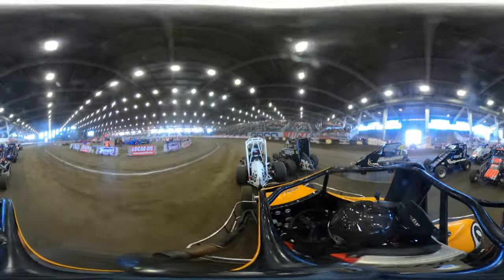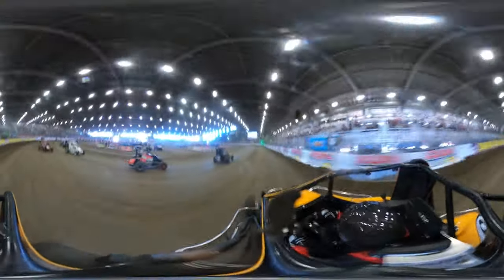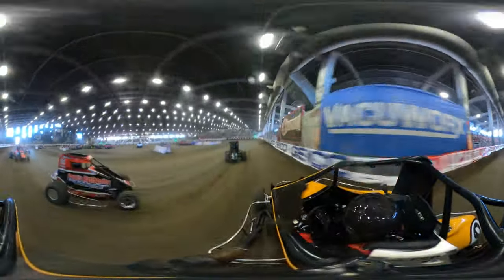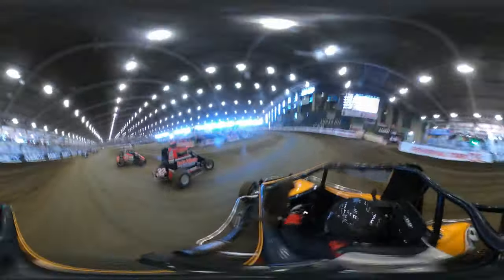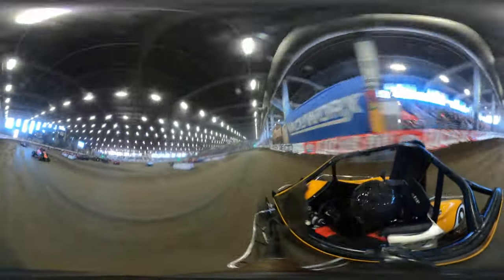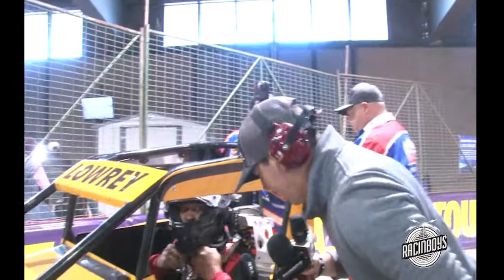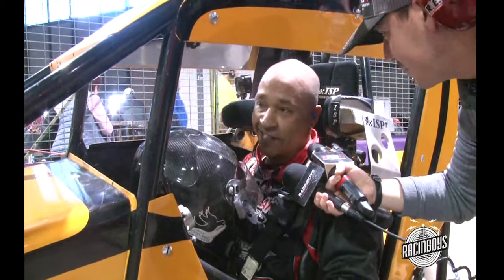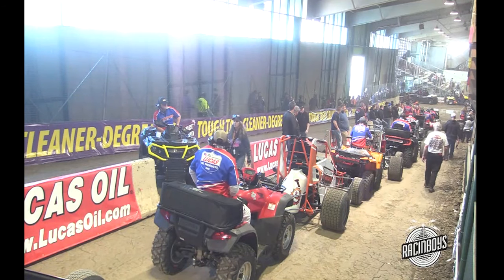Lowrey Onboard 360 Video - Chili Bowl Win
Mark Lowrey Becomes First African American to Win a Chili Bowl Main Event on Saturday January January 18, 2020.

This onboard 360, yes 360 video of our win during the 2020 Chili Bowl is the best onboard video I have seen of any Chili Bowl. It captures the speed, something I have yet to see from watching any footage of a Chili Bowl race.

It is as fun to watch looking backwards as forward, racing is so insanely great.

New to 360:
Zoom: You can zoom in and out as well as look around while the video is playing.

Devices:
Zoom: Does not appear to be option
~Full Screen: Play in full screen, touch screen to look around.

Zoom on Mac
~ Full screen
~Use Wheel On Mouse to zoom in and out
~Grab video to look around

Notes: If any of you have a traditional Mac mouse please add control features in the notes. I use a very basic 3-button mouse and could not test this functionality.

Zoom on Windows

~ Full screen
~ Hold Shit + Wheel on mouse to zoom in and out

360 Tip:
Zoom out a little bit (Similar to the video thumbnail ) when the video first starts to get good starting point to watch and then enjoy.

Commentary Courtesy of: The great people at RacinBoys Broadcast Network.